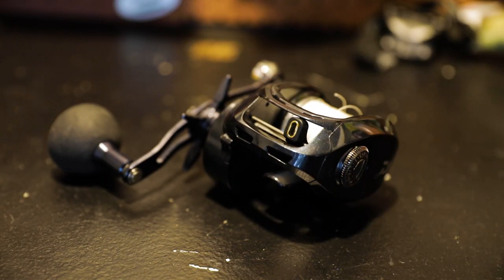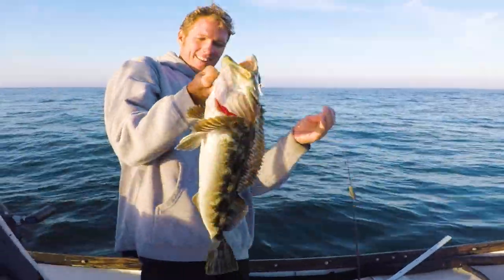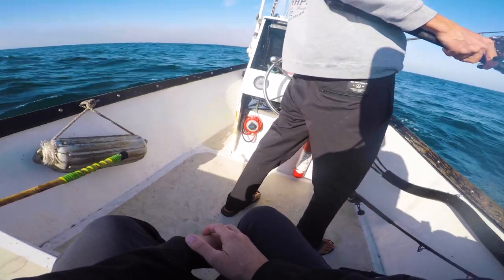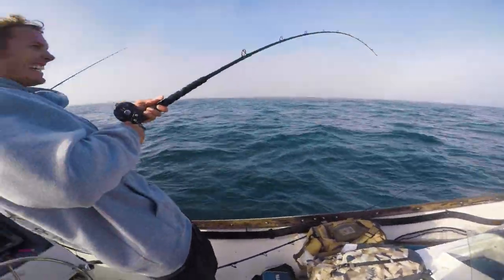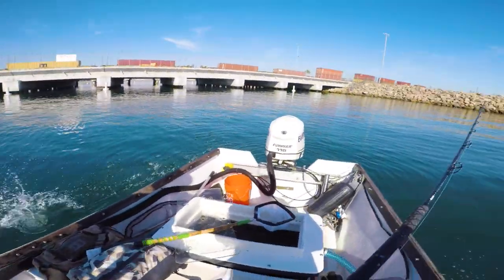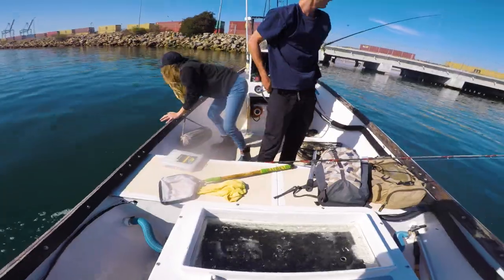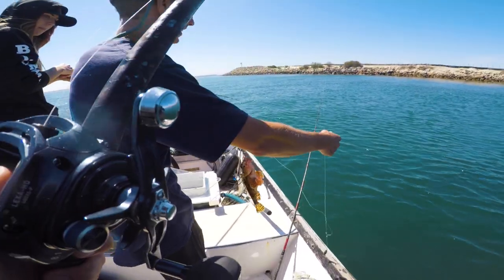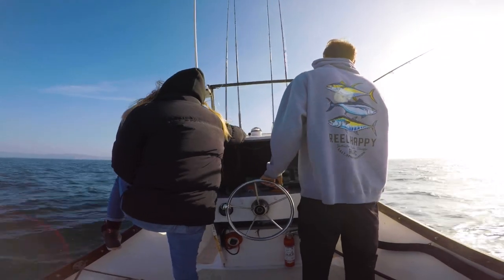SLAYING HALIBUT & Dropping DEEP For Rockfish!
We are fishing around Palos Verdes and Long Beach California using live bait Sardines for Halibut, Lingcod, Sculpin and more. I was invited out to fish with Cody and Trace on their boat and we had a blast.

-The music I use in my videos - AMAZING for YouTubers!
for more information.